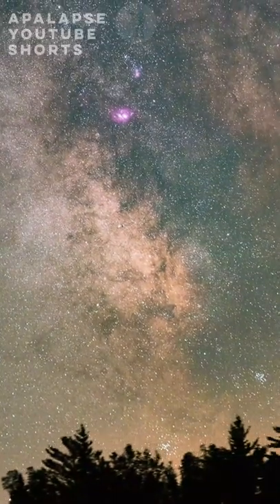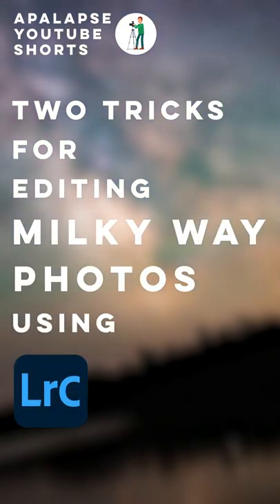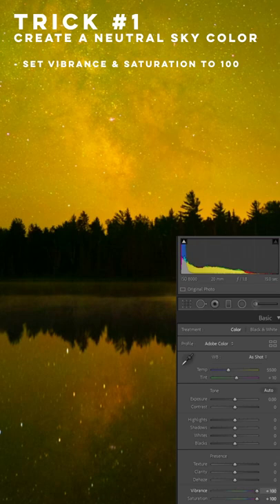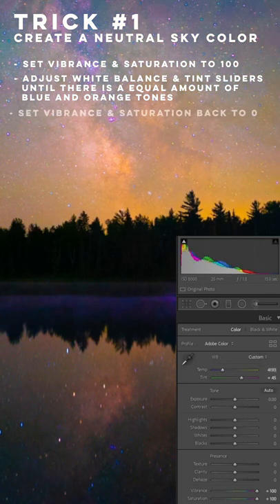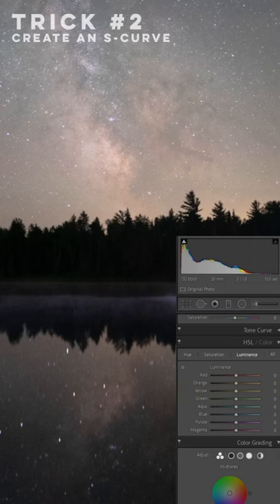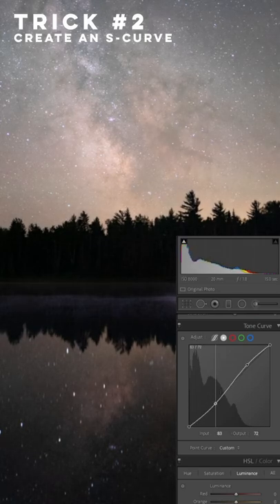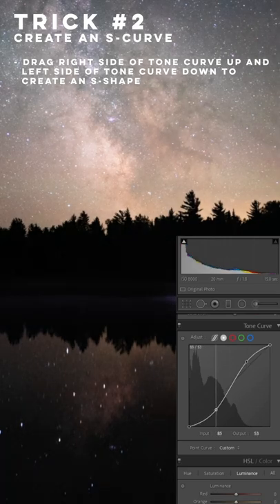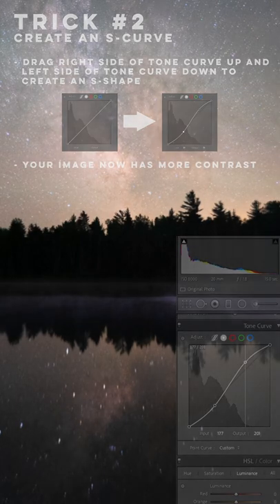Two Editing Tricks to Make Your Milky Way Images POP!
This is my first YouTube shorts on my channel where I explain two astrophotography editing techniques that will enhance your milky way images.  Let me know what you think of this style and format, and if you would like to see more.  If you would like to see more, let me know what you want me to cover as a YouTube shorts!  I think this format works great for Apalapse since my videos are already very concise and "to the point."

If you would like to support me monetarily, there are a number of ways you can do so!

BuyMeACoffee is not only for my YouTube Channel, but for my regular photography as well, and you can download HD wallpapers and member-only content like editing walkthroughs, photography tutorials, e-books, lectures, and guides.  I’m really excited about this platform and encourage you to give it a look!  There are many different ways to donate, including one-time $5 donations (about the price of a coffee!).

If you would like to support my normal photography, then check out my print store, linked below!  I am a passionate landscape and astro photographer and the profits go directly back into funding my adventures.
I have a wide range of Apalapse-themed designs that you can wear around!  If you enjoy the flat design-style animation that is a staple of my channel, then you’ll love the designs on my store.  Check it out!